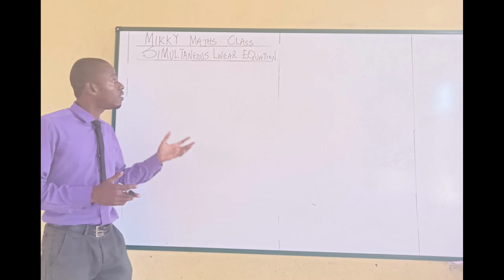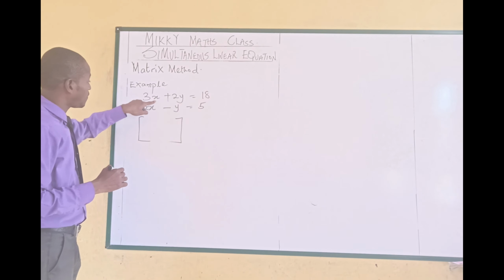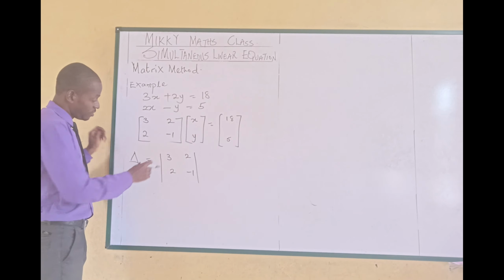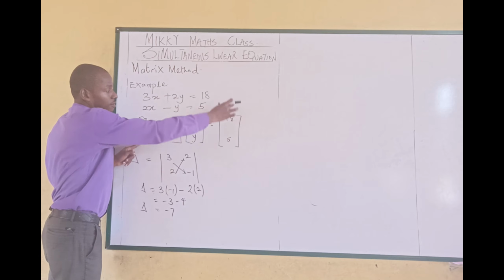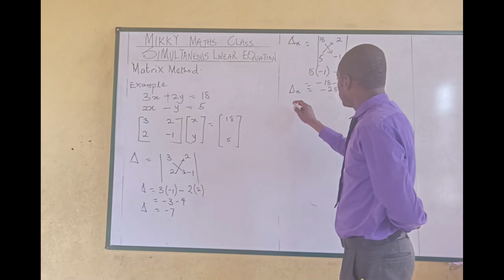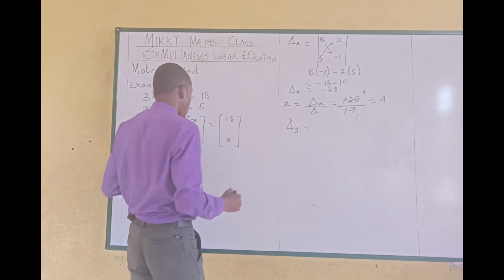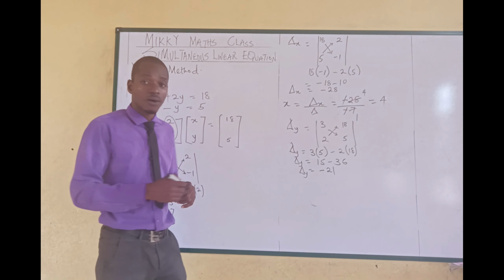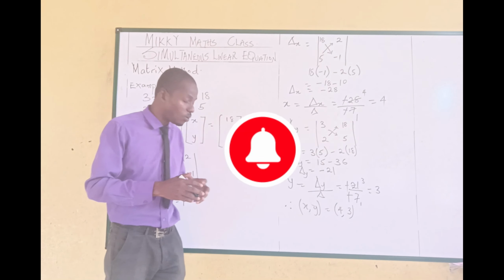How to solve Simultaneous Linear Equations using Cramer's rule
This video gives a detailed explanation of how to solve simultaneous linear equations using Cramer's rule.